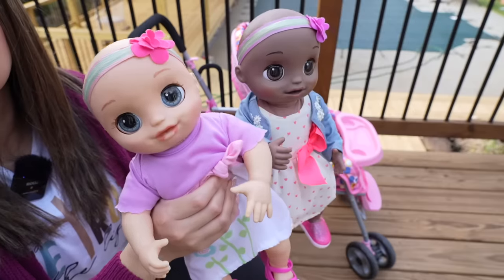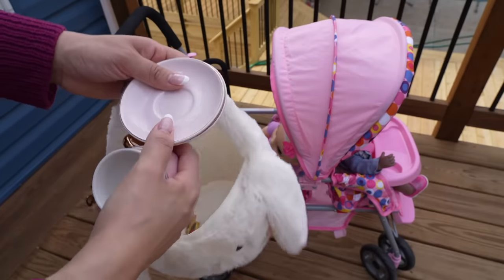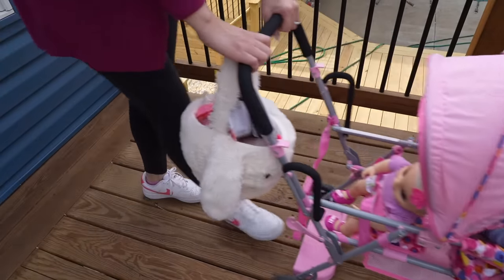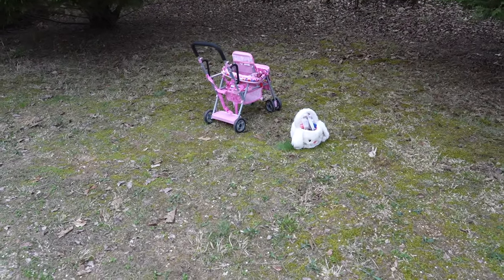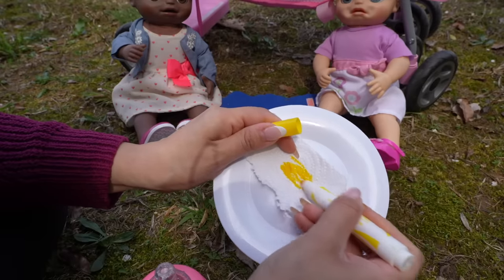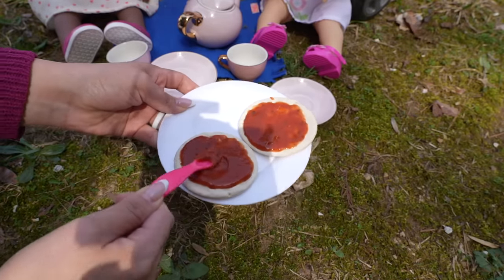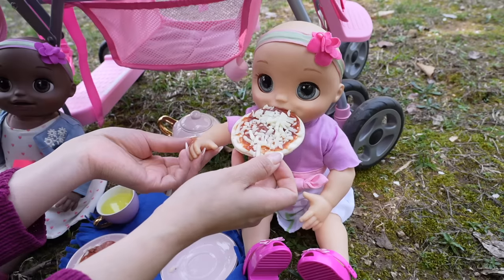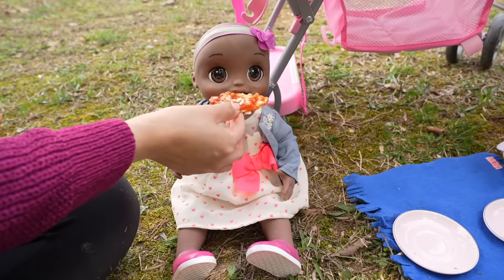Baby Alive baby doll twins Feeding at the park and stroller walk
Baby Alive baby doll twins Feeding and changing at the park and stroller walk in toy stroller for baby dolls